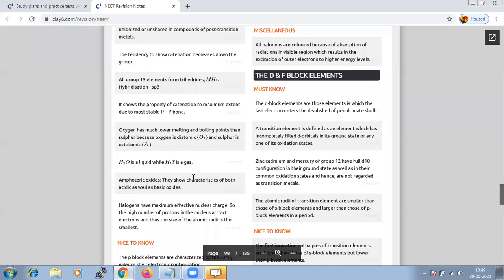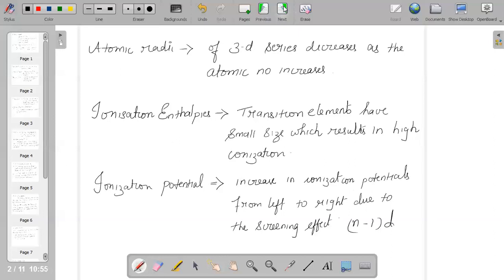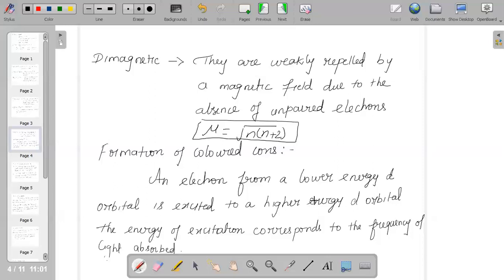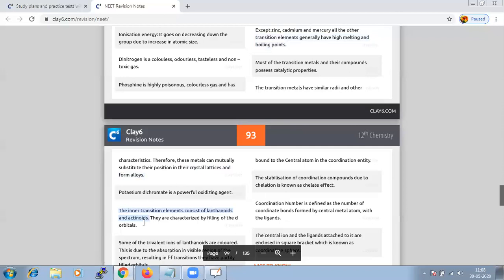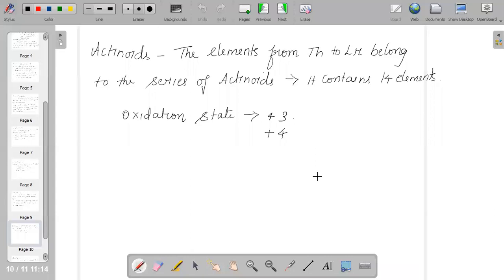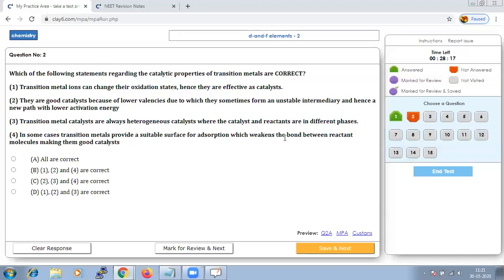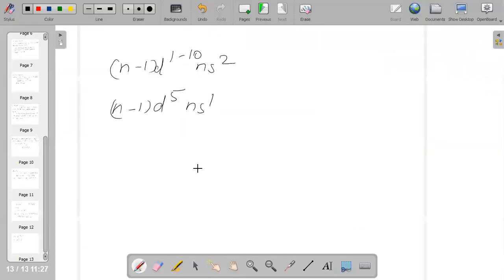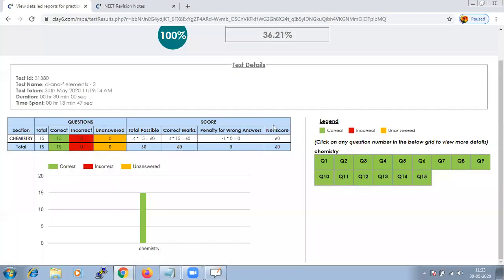NEET - Chemistry - D and F block elements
This video is part of a crash course for the NEET exam. This covers D and F block elements chapter in Chemistry.